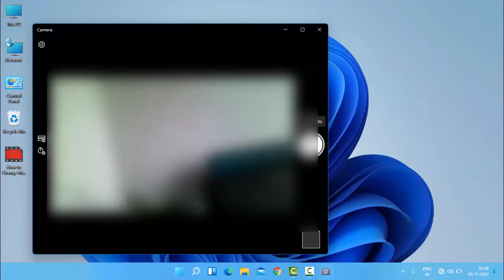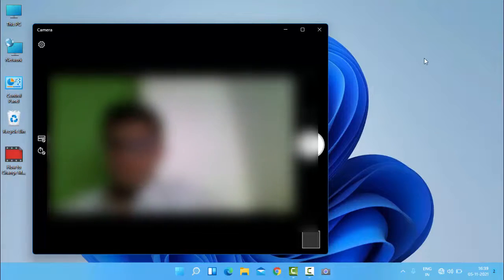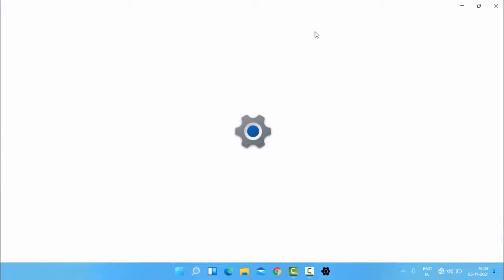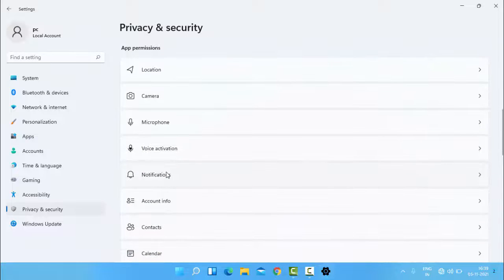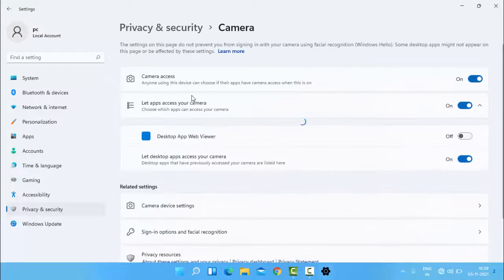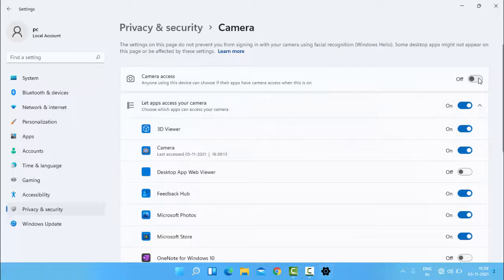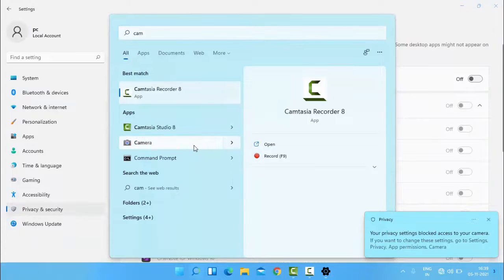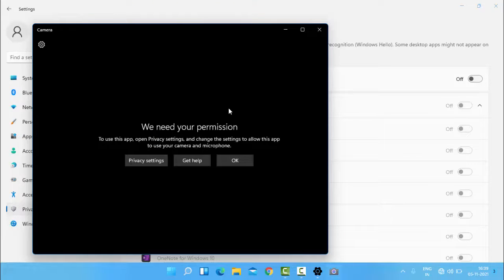How to Disable Camera Access on Windows 11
How to Disable Camera Access on Windows 11 2021
On Windows 11 How to Disable Camera Access